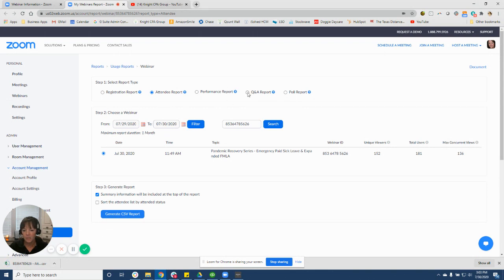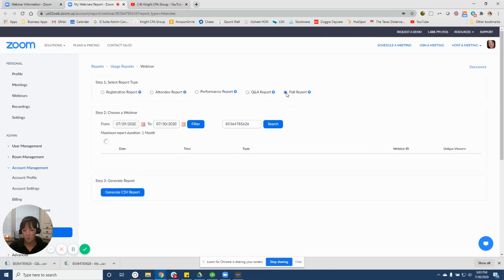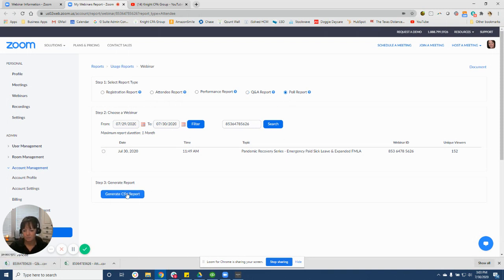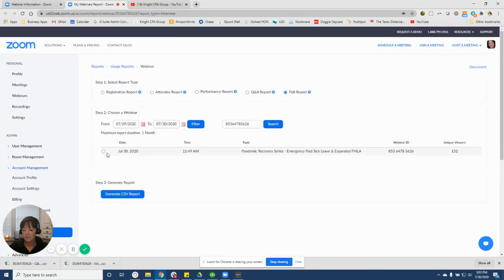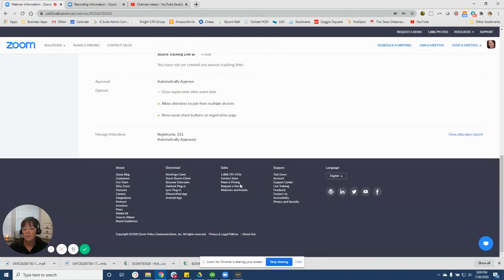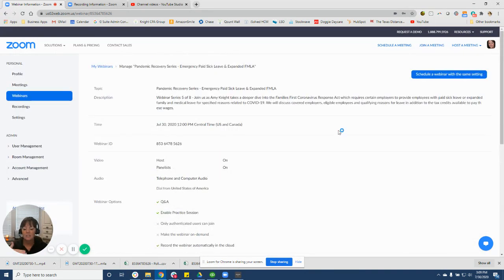Admin-Post Webinar Process for Recording